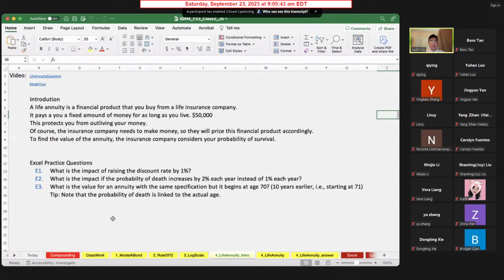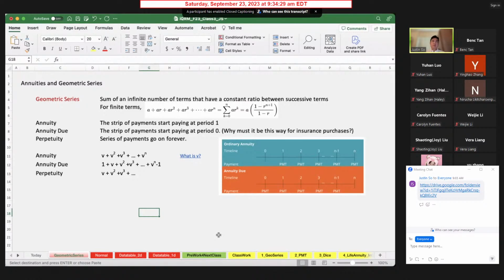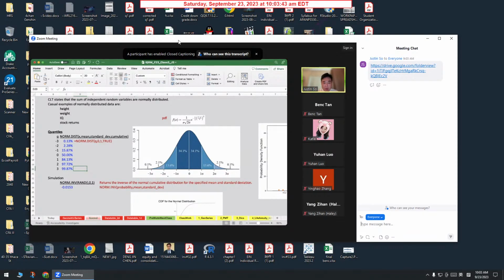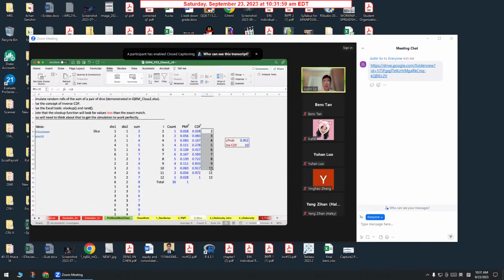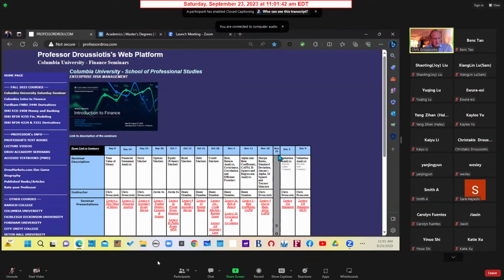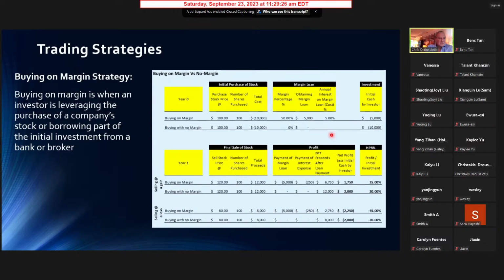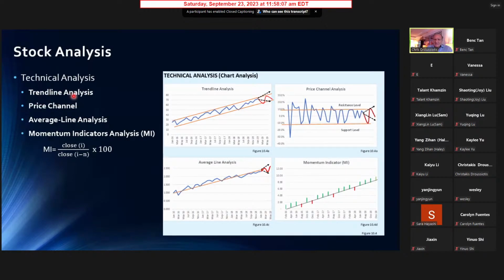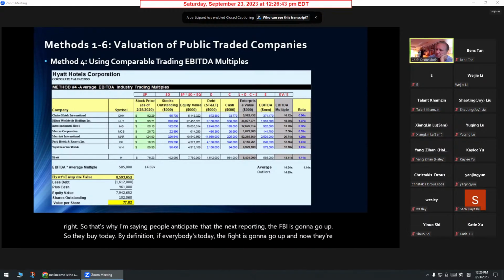9/23/2023 streaming untill i land a finance job